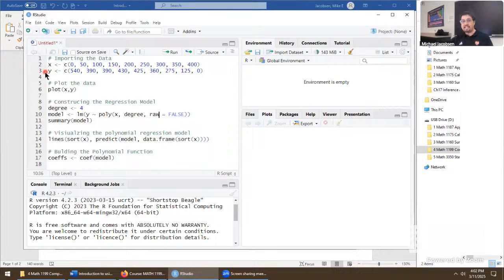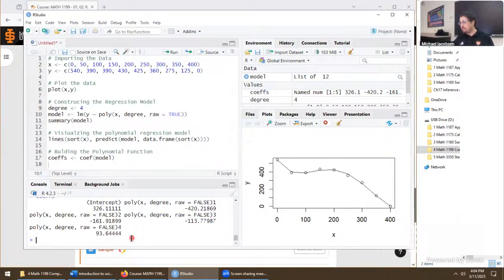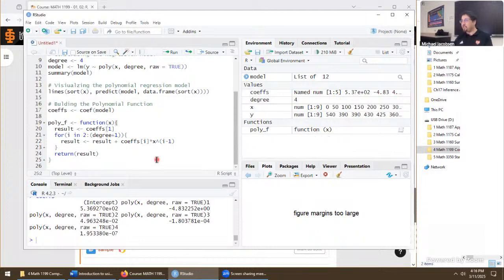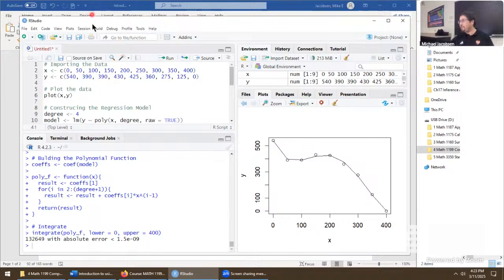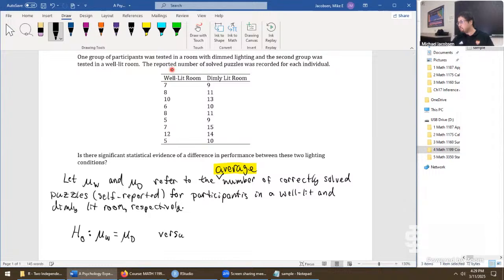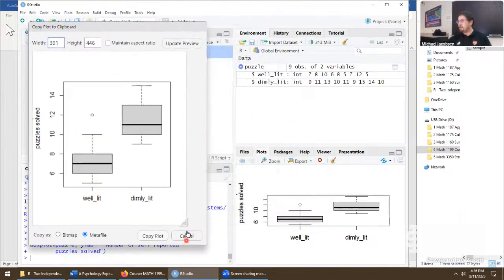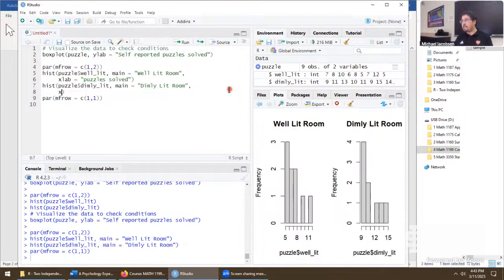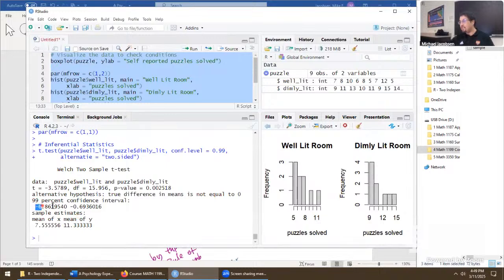Math 1199 - 11 March 2025 - R day two